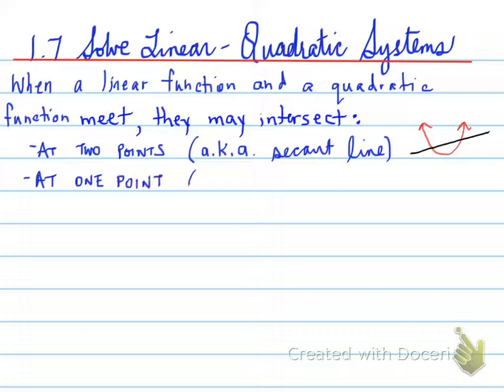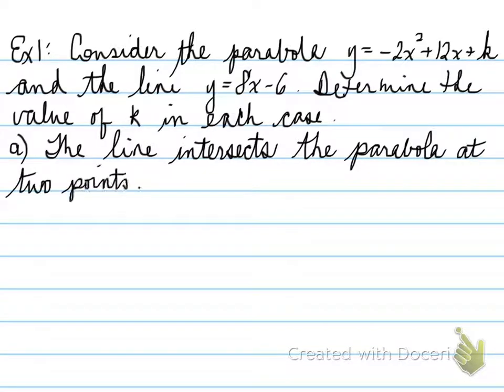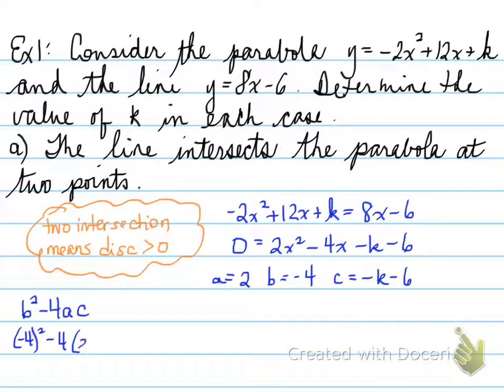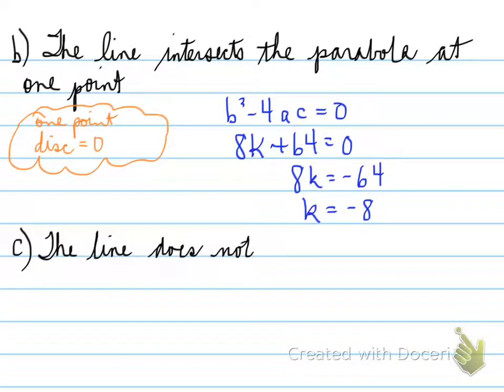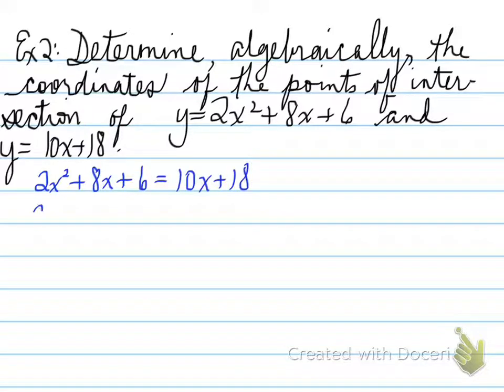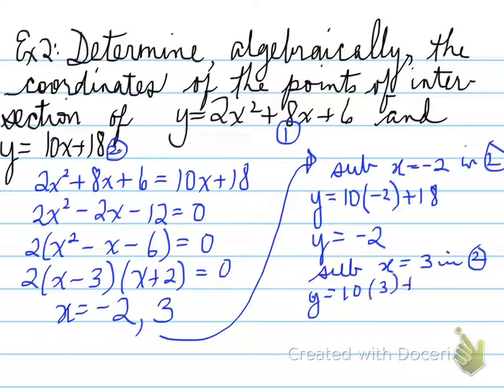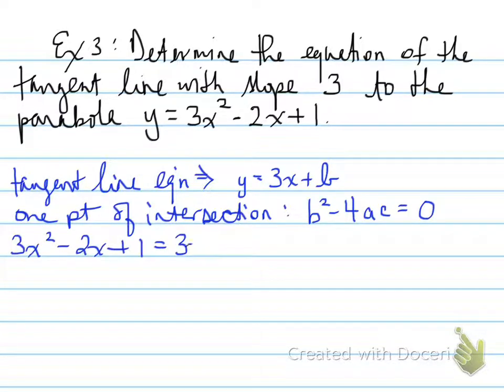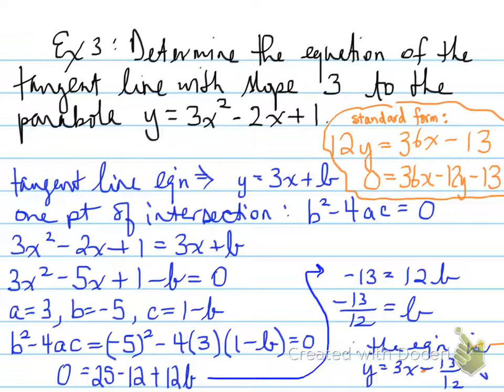MCR3u -- 1.7 solving linear quadratic systems